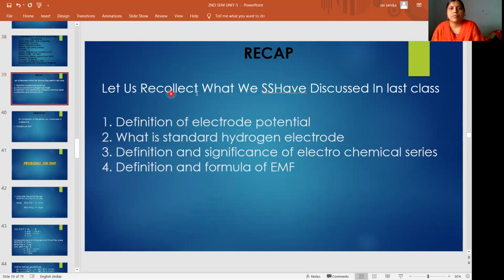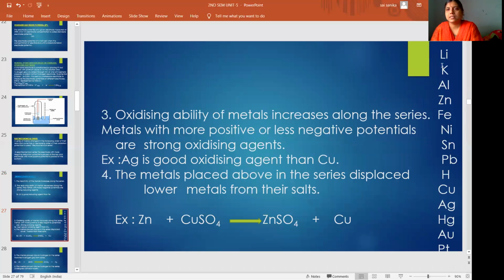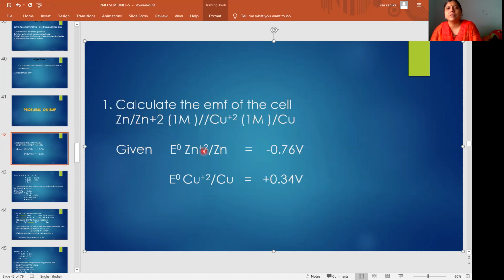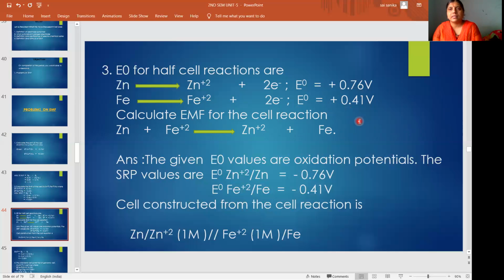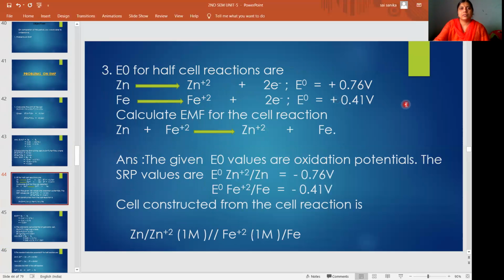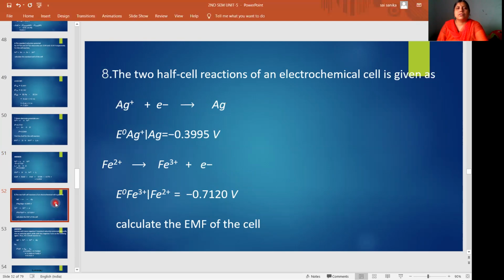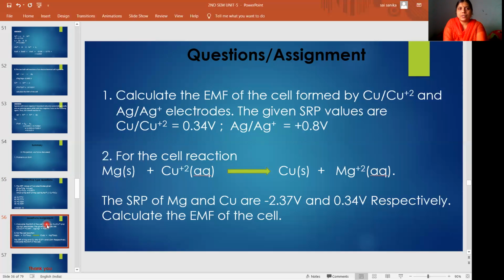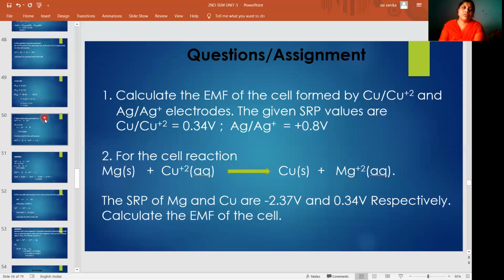II SEM VL 3 PROBLEMS ON EMF